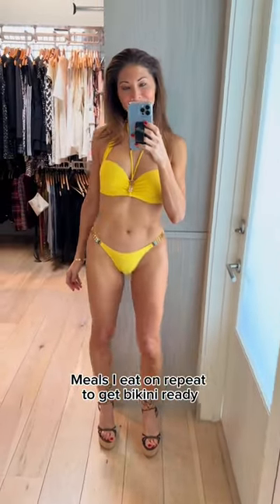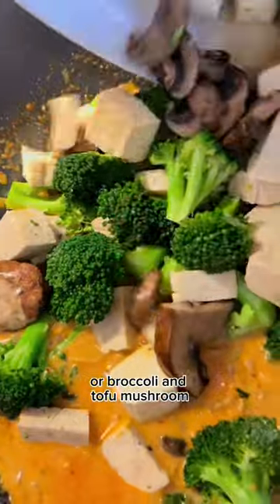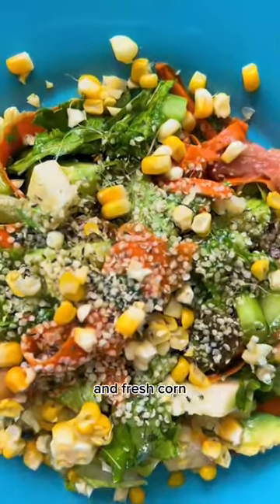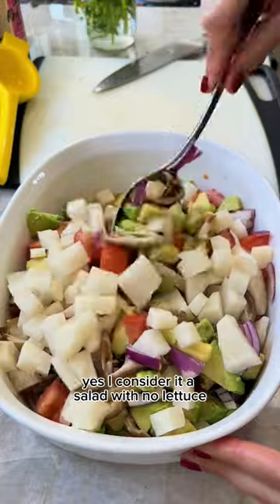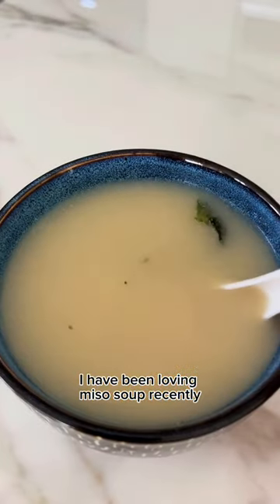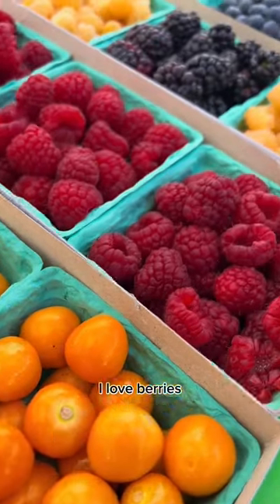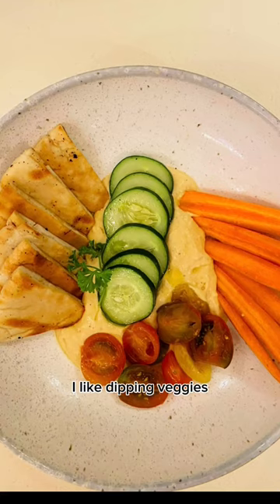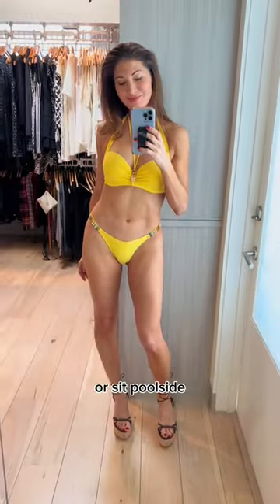Meals I eat on repeat to get bikini ready 👙 bikini bikiniready😎